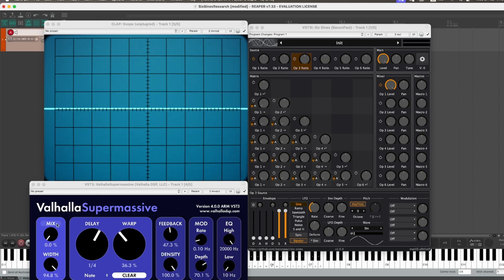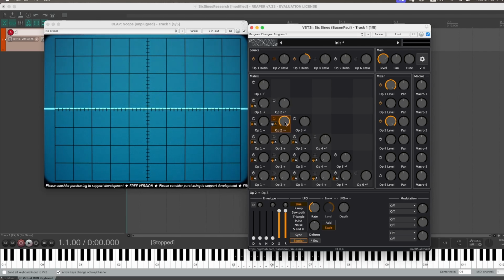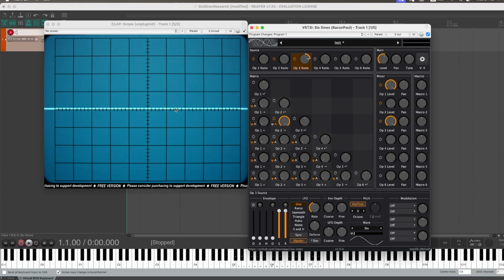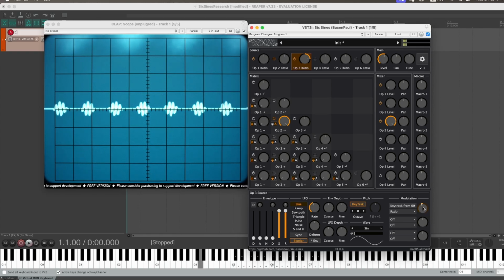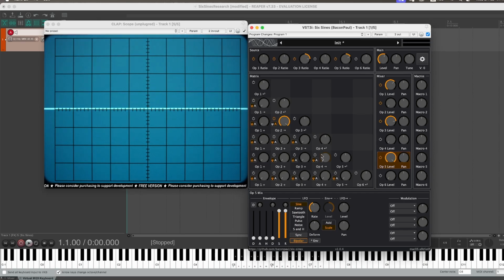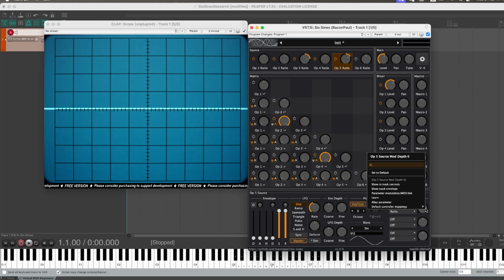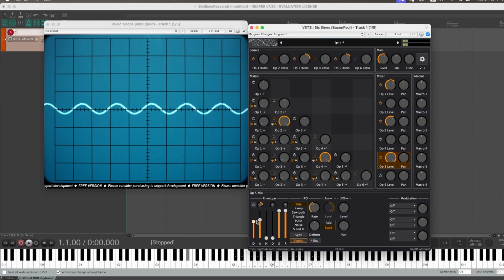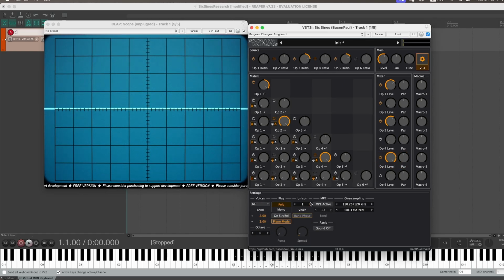Six Sines - Part 2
KVR's One Synth Challenge - Feb. 2025: Six Sines
Part 2 of the introduction to the free synth "Six Sines": Amplitude Modulation

0:00 - Sound Demonstration
1:49 - Welcome & Intro
2:21 - Scope
2:45 - Amplitude Modulation Setup
6:04 - Modulator Wave Masking
6:40 - Carrier Signal Frequency
7:50 - Modulating Frequency Offset
10:40 - Testing Frequency Behavior
10:56 - Adding a second set of AM
13:59 - Testing Combined Behaviors
14:17 - Editing Operator Envelopes
16:28 - Amplitude Envelope
16:47 - Operator 1 Feedback
18:03 - Final Tweaks
18:31 - Unisono
18:39 - Final Result
19:06 - Conclusion and Outro